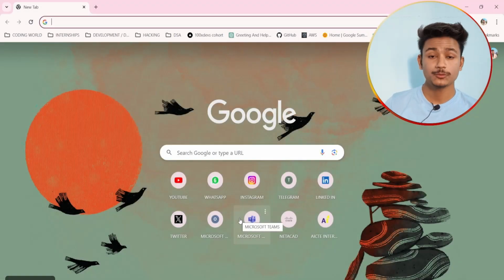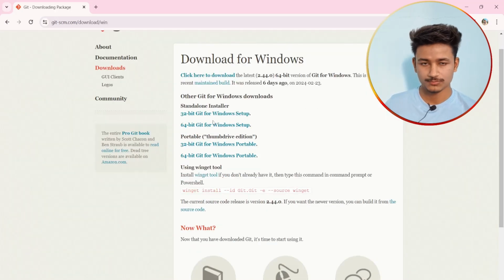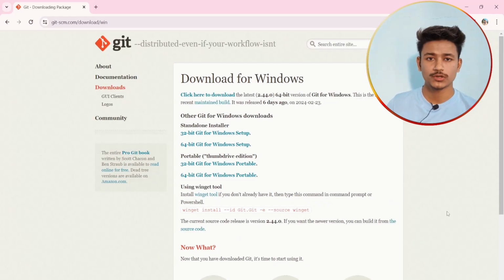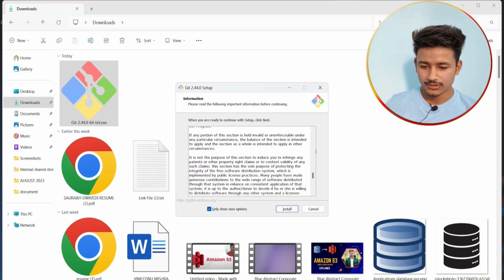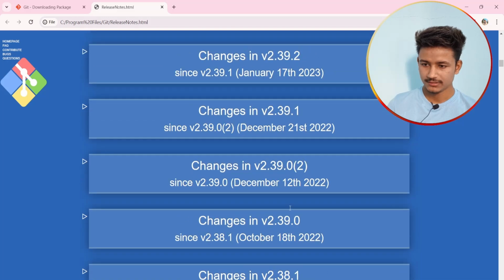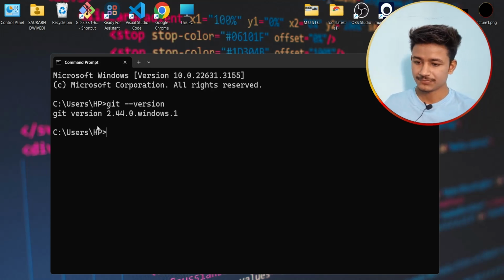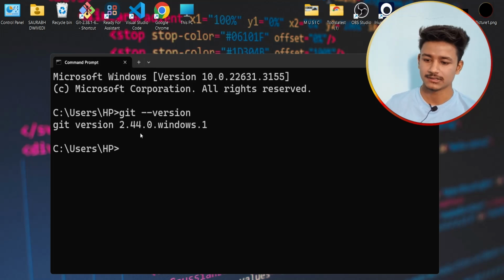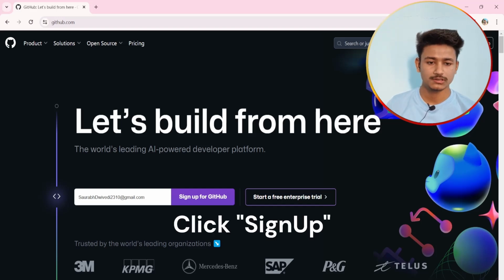How to install Git | Creating a Github account | Git installation setup solution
Welcome to our comprehensive guide on installing Git and setting up your GitHub account hassle-free! In this step-by-step tutorial, we walk you through the entire process, from downloading and installing Git to creating your GitHub account and configuring it seamlessly. Whether you're a beginner or an experienced developer, this tutorial provides the ultimate solution to streamline your Git installation setup. Don't miss out – start your journey towards efficient version control and collaborative coding today!